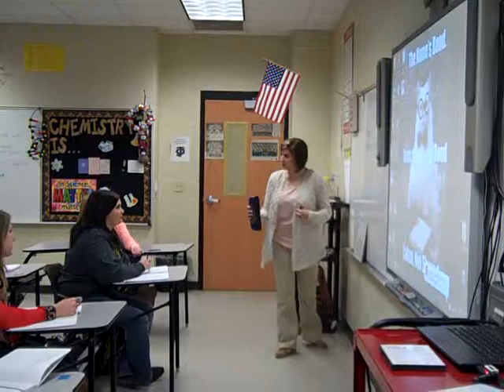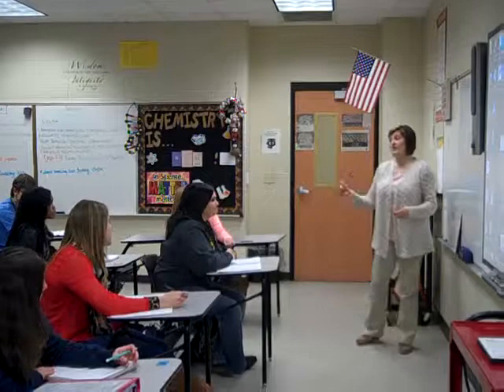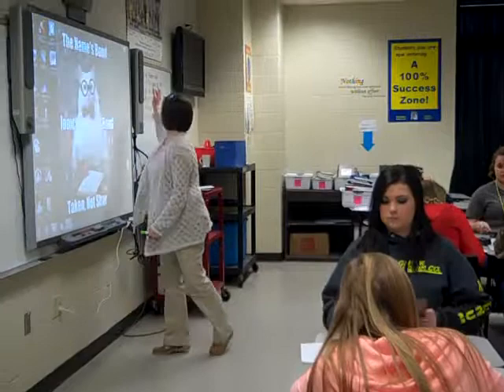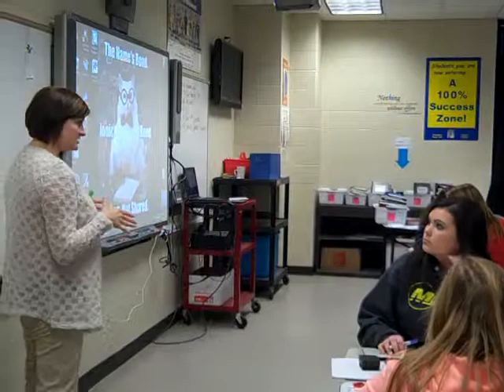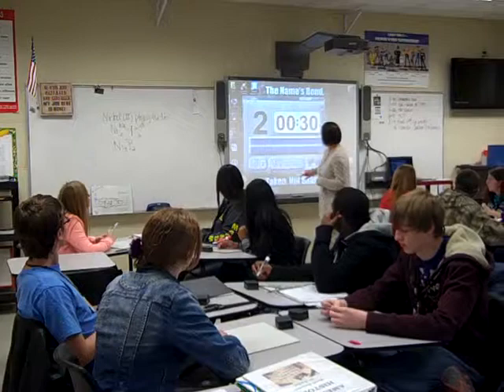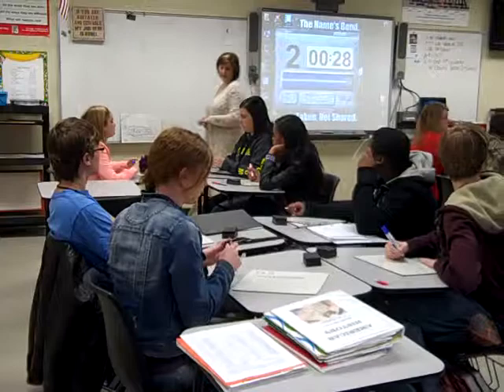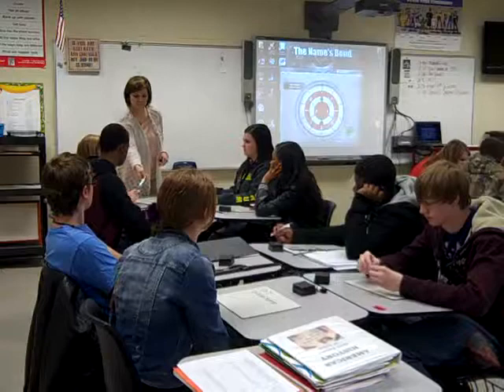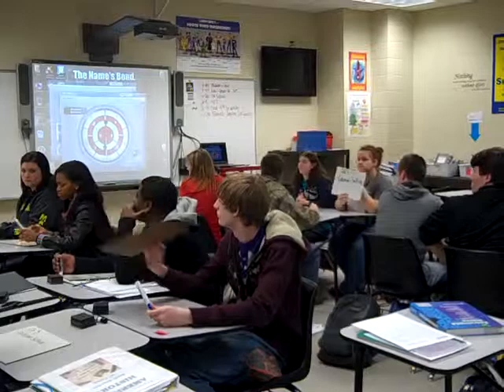Alisha Trisler - Jena High School